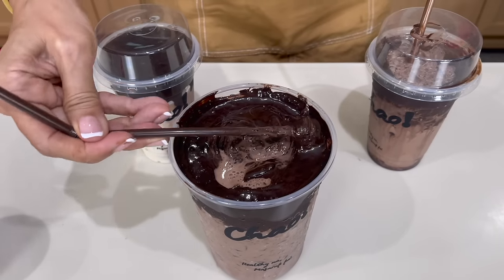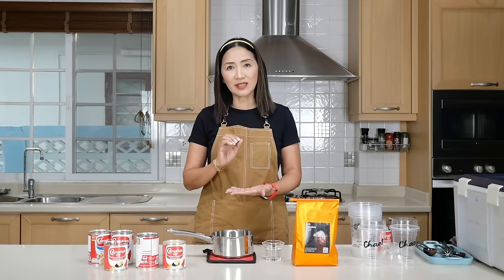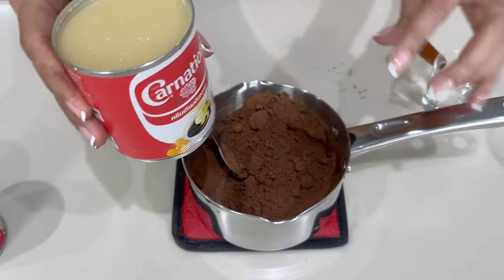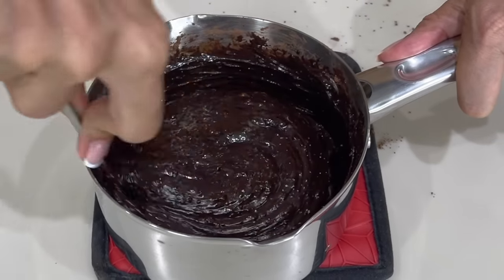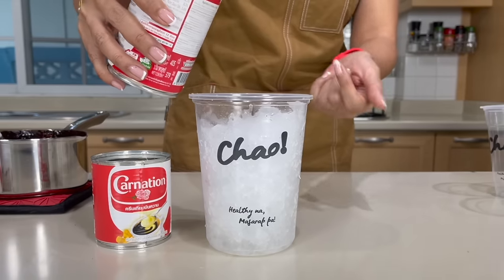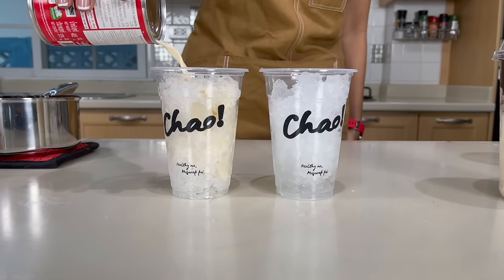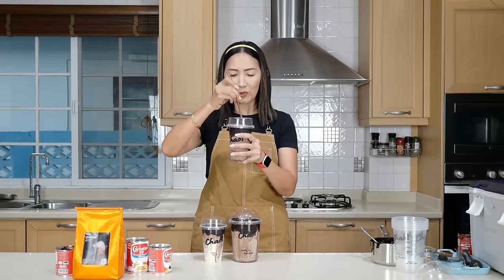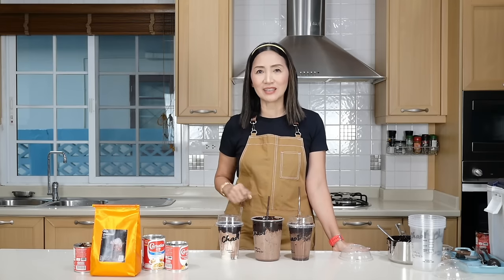HOW TO MAKE AMAZING ICED COCOA - PERFECT FOR HOME OR BUSINESS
RECIPES:

Sticky Chocolate Mix
100% Cocoa Powder 70-75g
Hot Water 30--45ml
Sweetened Condensed Milk 1 can = 370-388g
Evaporated Milk 30-45ml

RECIPES 32OZ CUPS:

Crushed Ice
Evaporated Milk 120-150ml
Sticky Chocolate 1 cup 240-250g

RECIPES 16OZ CUPS:
Crushed Ice
Evaporated Milk 60-75ml
Sticky Chocolate 1/2 cup 120-125g

If you would like to sell more cups per day, I would suggest make the price competitive.

My SRP for 32oz (1 Litre)
for Thailand = 60 Baht
for Philippines = 79-99 pesos depending on the brand of chocolate and milk used

My SRP for 16oz (500ml)
for Thailand = 40 Baht
for Philippines = 49-59 pesos depending on the brand of chocolate and milk used

FOR THE PHILIPPINES, HERE ARE MY RECOMMENDED INGREDIENTS
For Dark Chocolate Powder (100% Cocoa Powder) used in this video clip, I would strongly recommend my blend of Premium Dutch Chocolate powder:
DO NOT SKIMP ON THE COCOA POWDER. THIS IS CRITICAL TO THE TASTE & TEXTURE
For condensed and evaporated milk, I would recommend Carnation for premium ones but brands like Angel, F&N and Bravo would also be good. Other brands taste TOO much of condensed milk.
Happy to share our cups without the required minimum order quantity. Starting order quantity at 50 cups with lids.

Hardcover Books
👉OUTSIDE THAILAND AND PHILIPPINES: